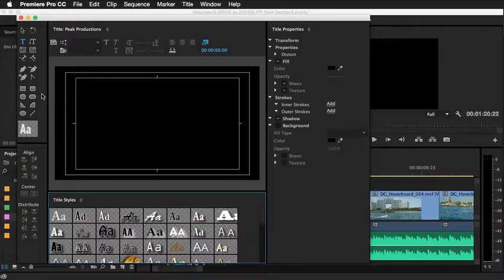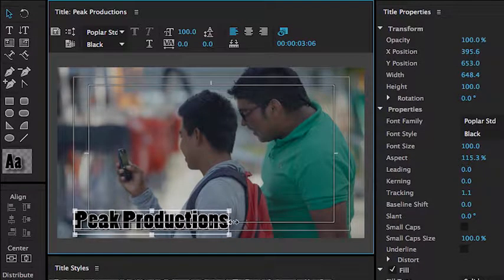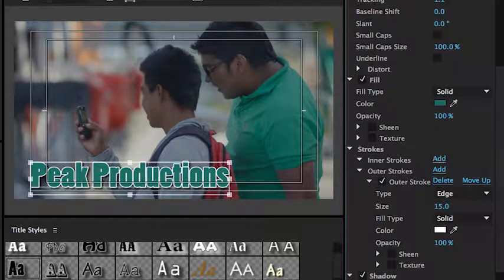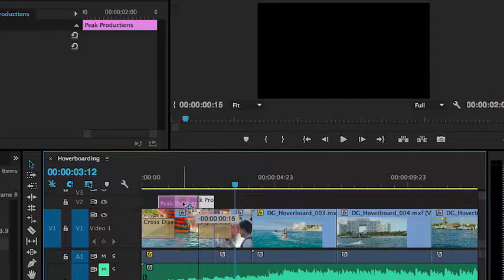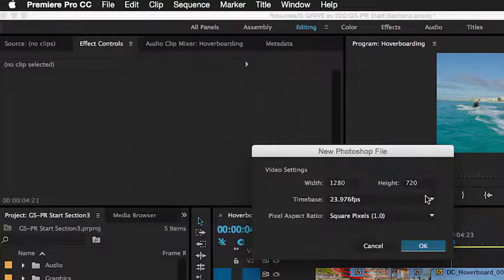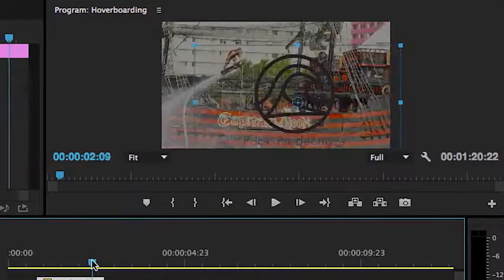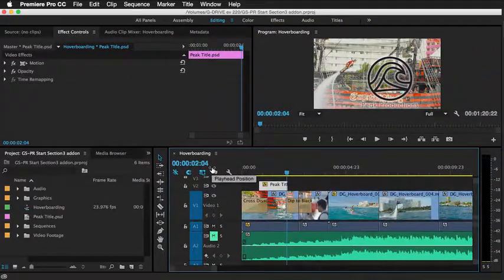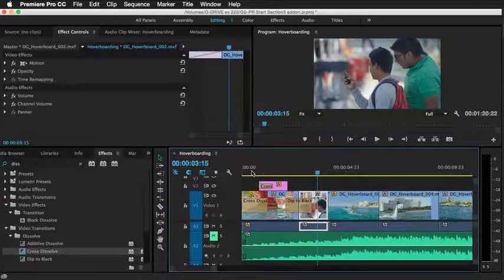Adobe Premiere Pro CC tutorials for beginners | Add titles and graphics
Adobe Premiere Pro CC tutorials for beginners, Add titles and graphics, Create onscreen titles in Premiere Pro or Adobe Photoshop CC, and even stylize and animate your graphics.